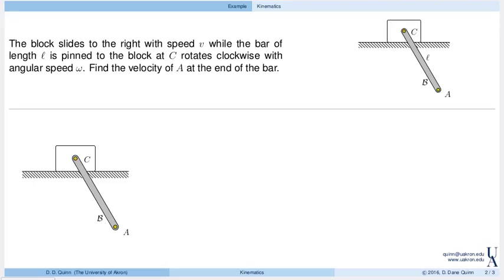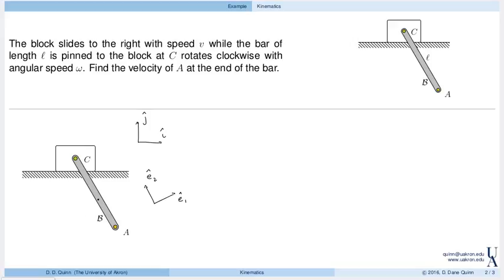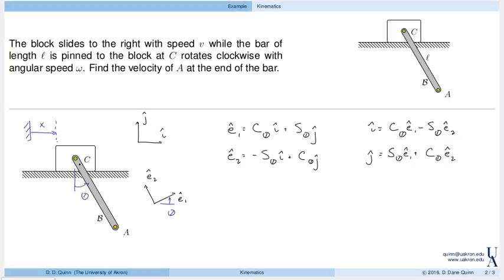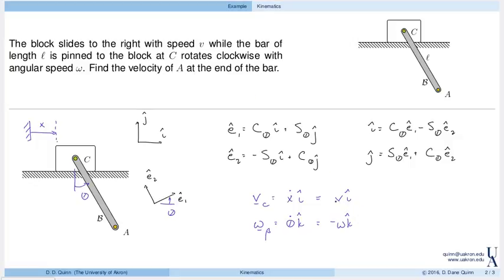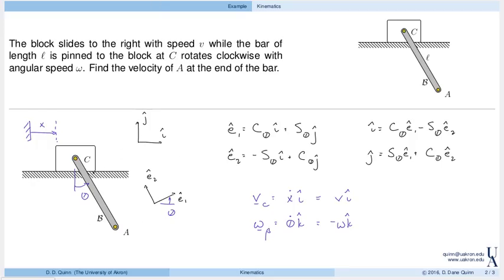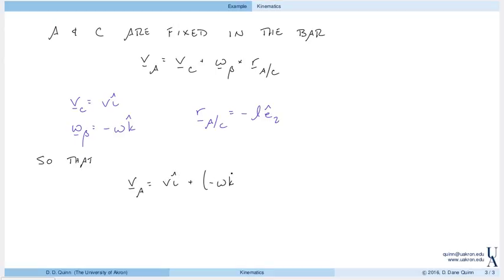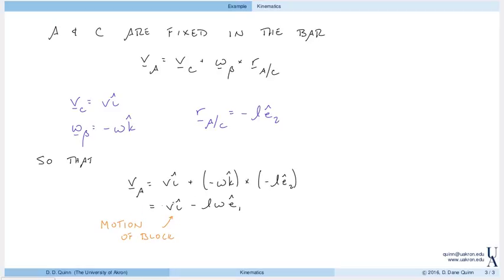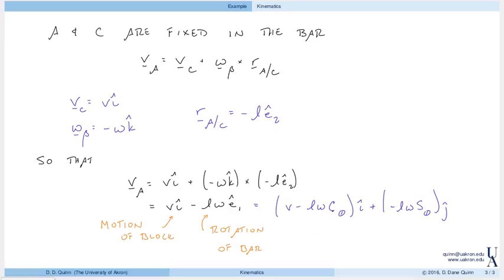UA - ME: Planar Kinematics, Example 01